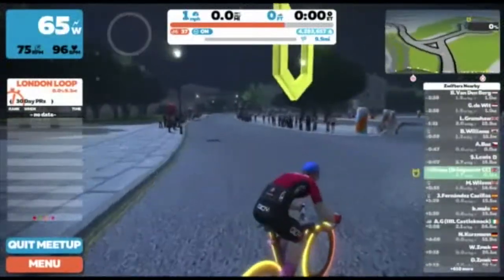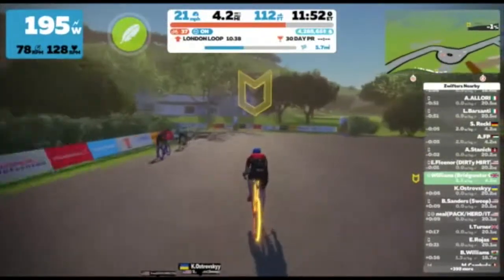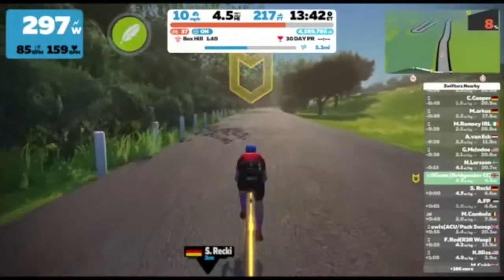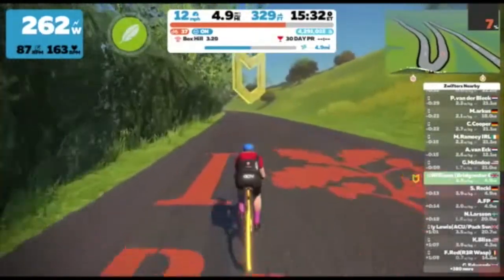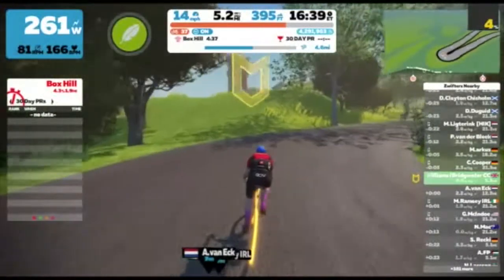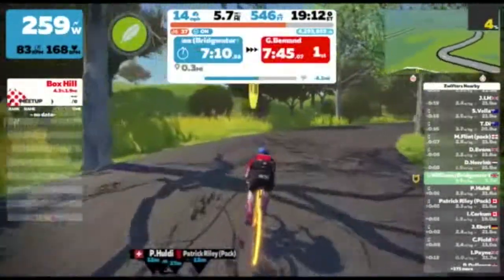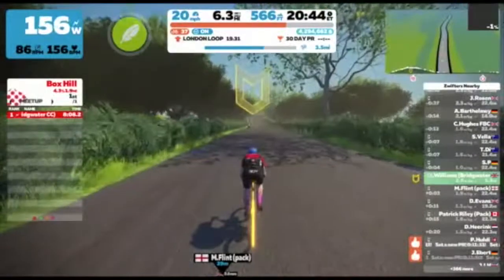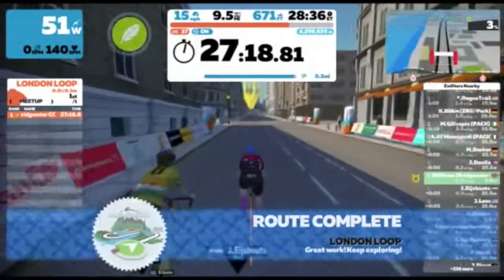Zwift Socks4watts Traditional British Hill Climb Box Hill Trial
A Test ride on the London Loop for the Box Hill Climb event on Friday 21st Jan 2022.

Showing where the start and finish of the climb is and how to pace an effort on Zwift's Box Hill Climb